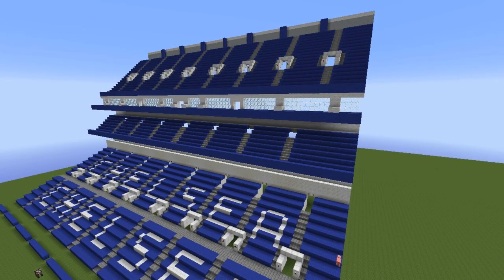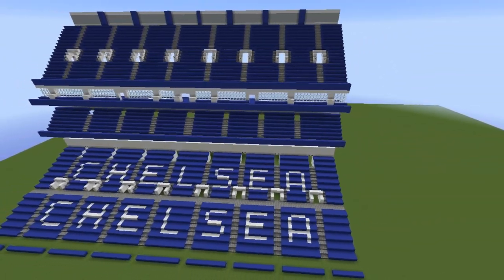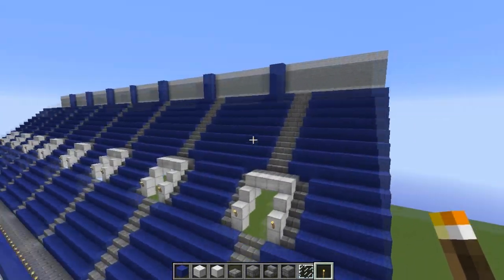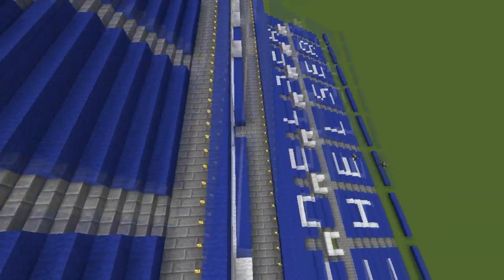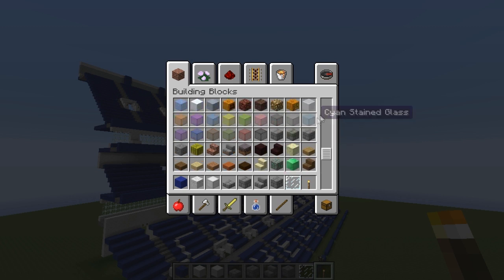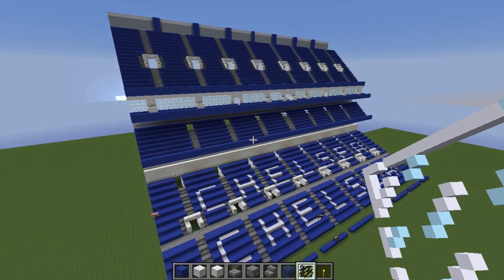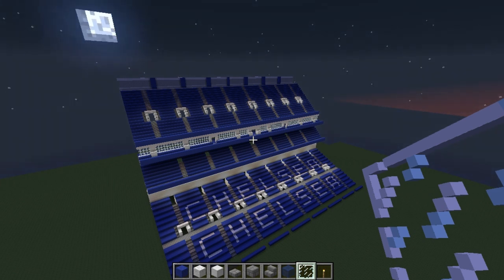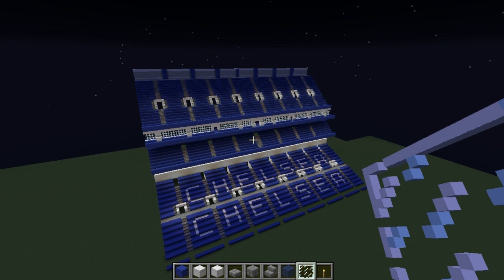ITStheMARKEY Stadiums - Minecraft Megabuild - Chelsea's Stadium 'Stamford Bridge' - Part 1 -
So, we begin to build the winner of request a stadium, Chelsea's stadium, Stamford Bridge.

Pitch Dimensions:
(TBD)